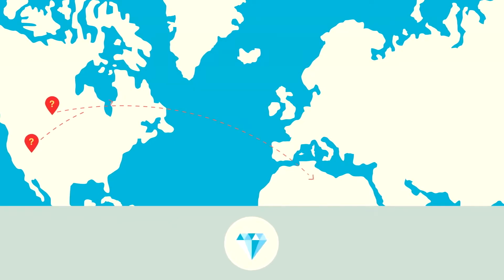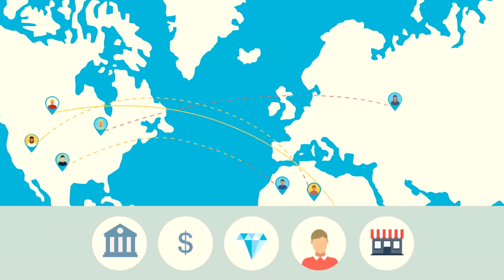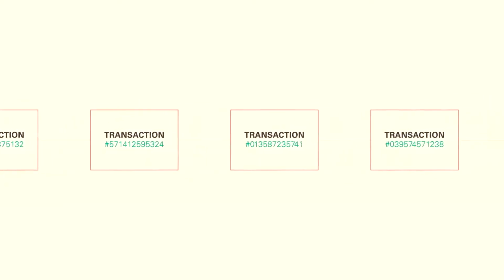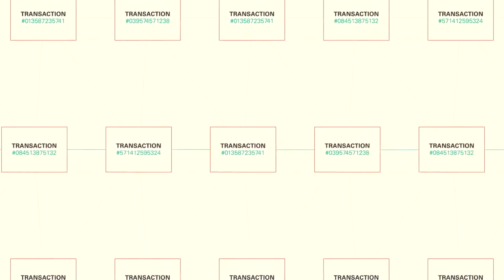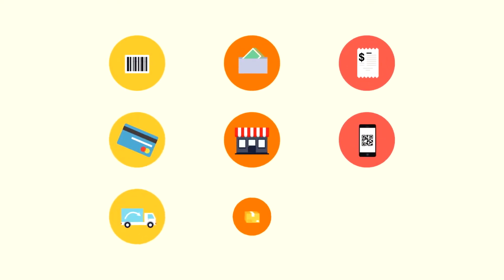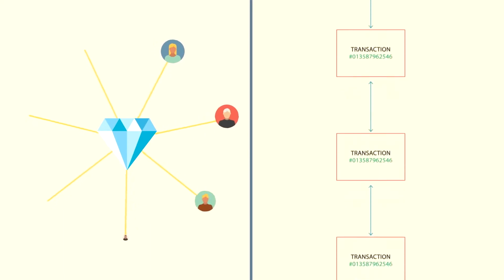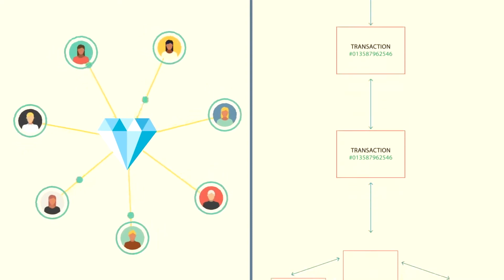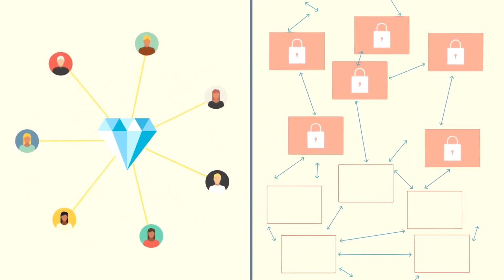IBM Think Academy Blockchain, How it works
Learn more about how blockchain works and see it in action within the diamond industry, which has been plagued by fraud, theft and controversy.